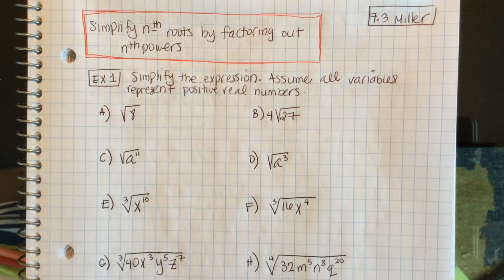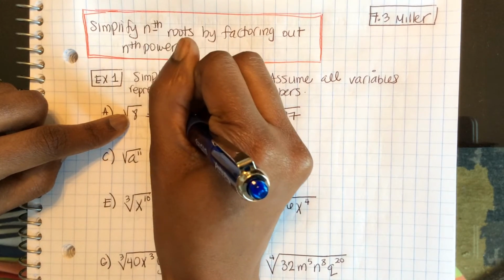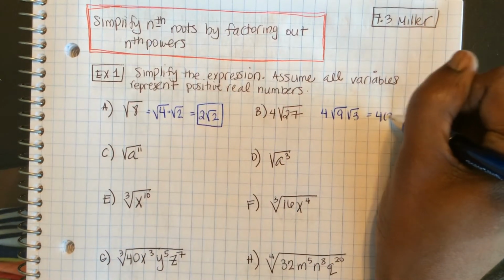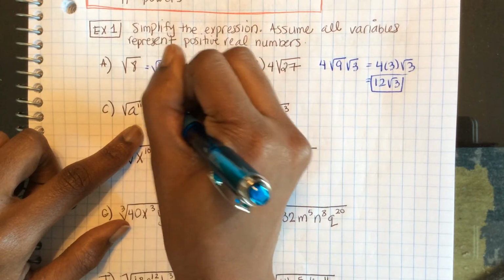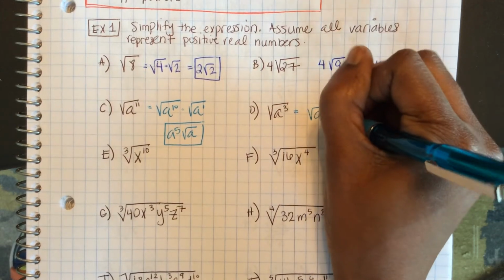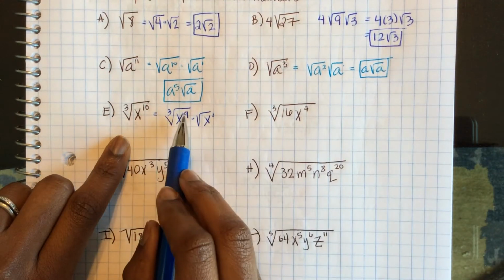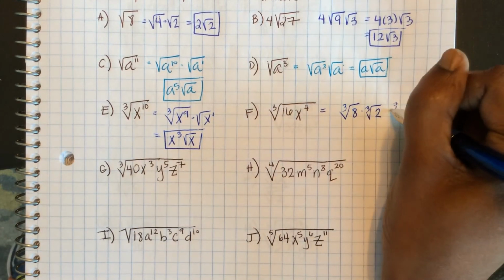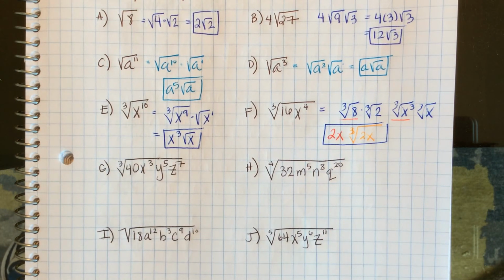Miller 7 3 Simplifying Radicals ex 1